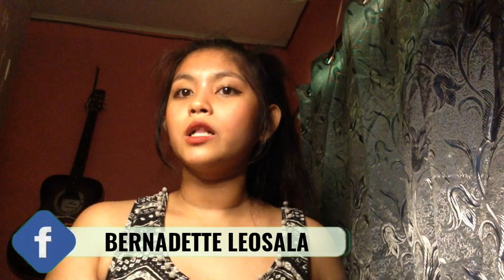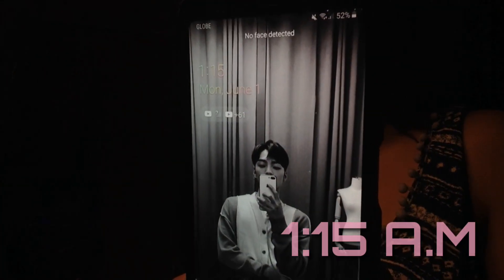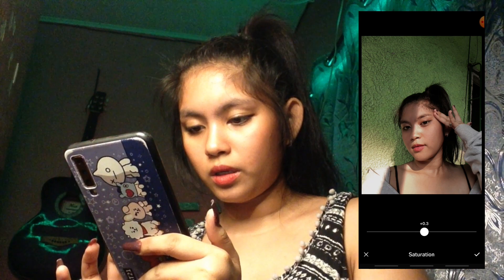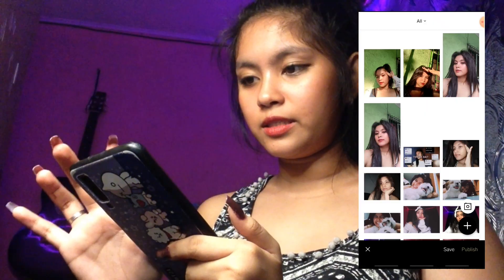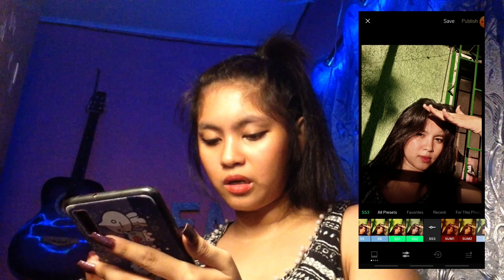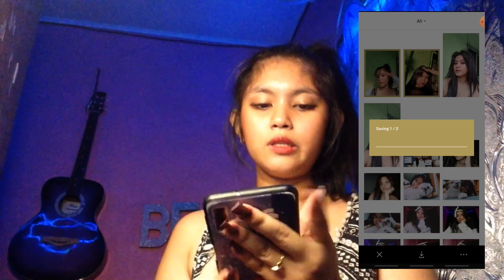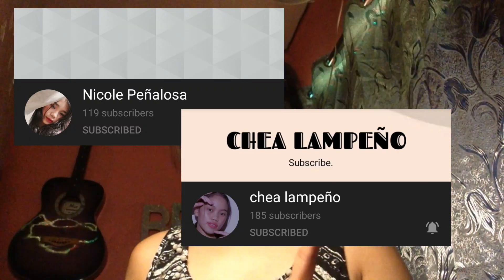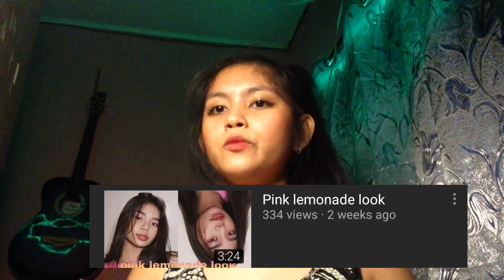HOW I EDIT MY PICTURES || BEA LEOSALA || PH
Hi guys! I'm back with a new vlog for you to enjoy hshs sorry sa bad lightning tho di koo napansin hehe subscribe na kayo if ever di pa kayo nakakapagsubscribe but anyways i hope u still enjoy watching loveyou all and be a part of BEAFANICS

ALWAYS REMEMBER BE HAPPY, BE POSITIVE ALL THE TIME ILOVEYOU ALL!